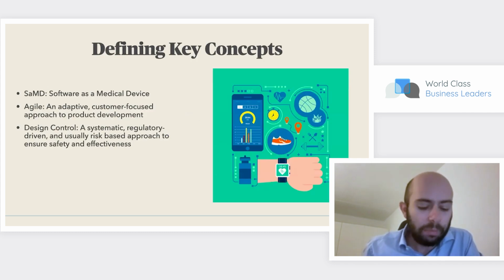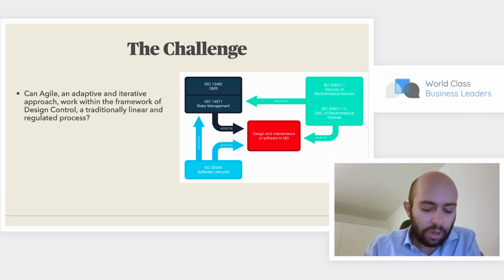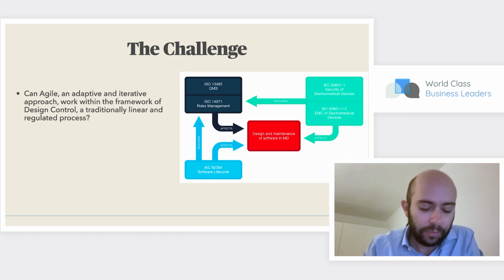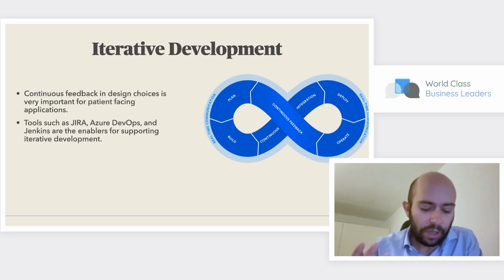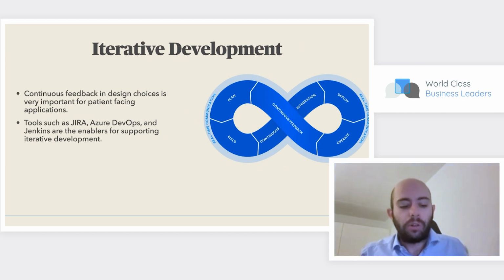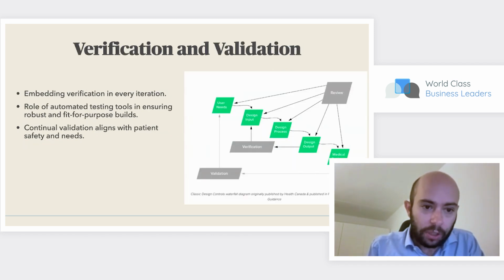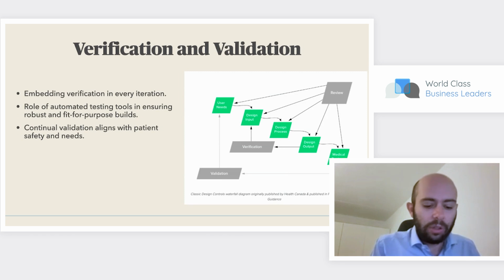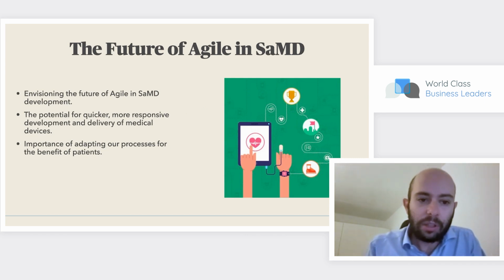DH23: Konstantinos Michail - Novo Nordisk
Name of the intervent: How to Apply Agile Methodologies Under Design Control?
Speaker: Konstantinos Michail
Bullet points:
SaMD (Software as a medical device)
What is Agile? How to apply it?
Development cycle and design control